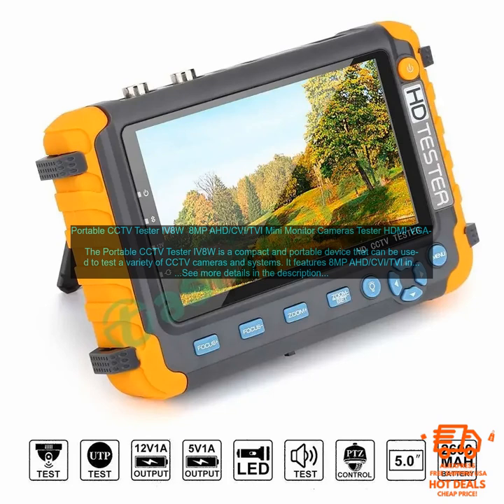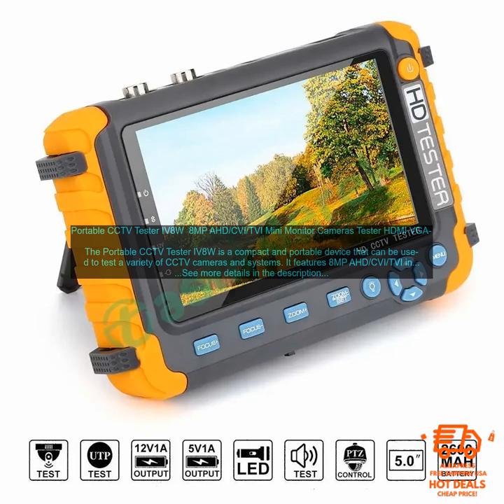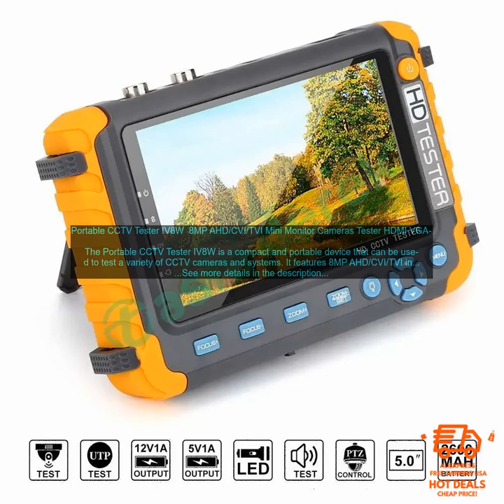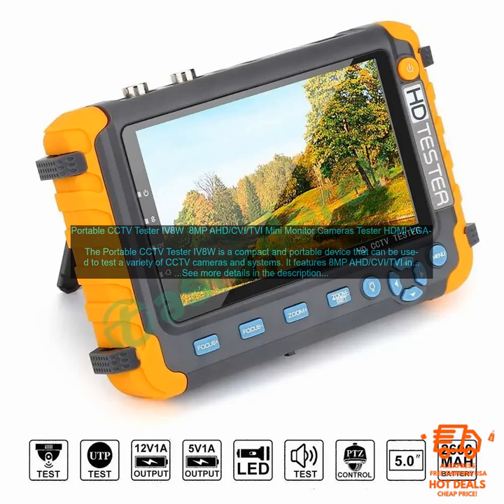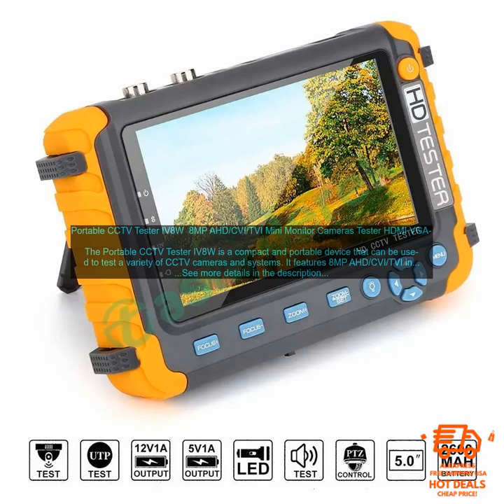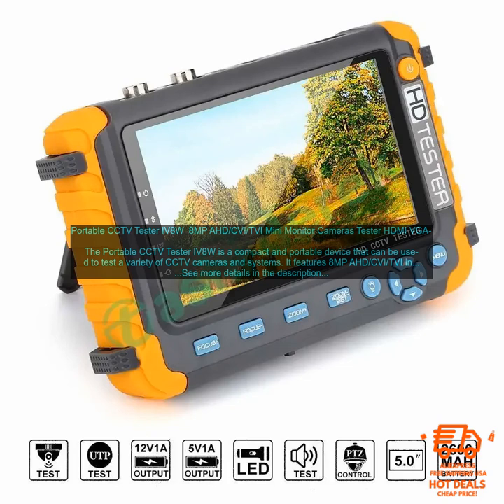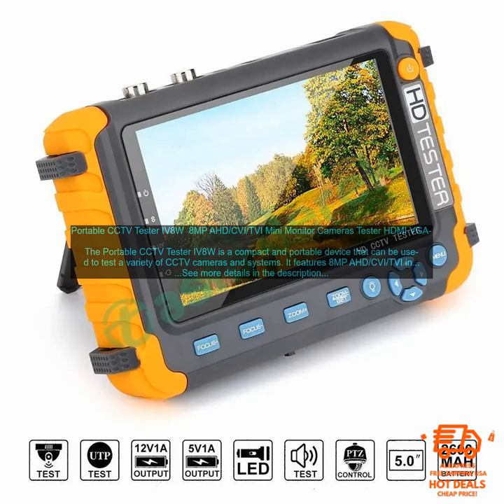1005004356046030 Portable CCTV Tester IV8W 8MP AHD CVI TVI Mini Monitor Cameras Tester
Which Step Are You At?
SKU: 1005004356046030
Portable CCTV Tester IV8W  8MP AHD/CVI/TVI Mini Monitor Cameras Tester HDMI VGA Input Video Cable Security Camera Tester
The Portable CCTV Tester IV8W is a compact and portable device that can be used to test a variety of CCTV cameras and systems. It features 8MP AHD/CVI/TVI inputs, HDMI and VGA inputs, and a built-in speaker. The IV8W can also be used to measure video signal strength, and it has a built-in DVR function that allows you to record video from a CCTV camera.

The IV8W is easy to use and set up. Simply connect the device to your CCTV camera or system, and then use the on-screen menu to select the desired test function. The IV8W will then display the results of the test, and it will also provide you with a diagnosis of any problems that are detected.

The Portable CCTV Tester IV8W is a valuable tool for anyone who is working with CCTV cameras or systems. It is a reliable and easy-to-use device that can help you to troubleshoot problems and ensure that your CCTV system is operating properly.

Here are some of the benefits of using the Portable CCTV Tester IV8W:

* 8MP AHD/CVI/TVI inputs
* HDMI and VGA inputs
* Built-in speaker
* Measures video signal strength
* Built-in DVR function
* Easy to use and set up

If you are looking for a reliable and easy-to-use CCTV tester, then the Portable CCTV Tester IV8W is a great option. It is a versatile device that can be used to test a variety of CCTV cameras and systems. The IV8W is also affordable and backed by a 1-year warranty.

Here are some of the features of the Portable CCTV Tester IV8W that you may want to consider when making your purchase decision:

* Compact and portable design: The IV8W is small and lightweight, making it easy to transport and store. It is also powered by a USB cable, so you don't need to worry about carrying around batteries.
* 8MP AHD/CVI/TVI inputs: The IV8W supports 8MP AHD/CVI/TVI inputs, making it compatible with a wide range of CCTV cameras.
* HDMI and VGA inputs: The IV8W also has HDMI and VGA inputs, allowing you to connect it to a variety of devices, such as monitors, TVs, and projectors.
* Built-in speaker: The IV8W has a built-in speaker, which allows you to hear audio from the CCTV camera that you are testing.
* Measures video signal strength: The IV8W can measure the video signal strength of your CCTV camera, which can help you to troubleshoot problems.
* Built-in DVR function: The IV8W has a built-in DVR function, which allows you to record video from a CCTV camera.
* Easy to use and set up: The IV8W is easy to use and set up. Simply connect the device to your CCTV camera or system, and then use the on-screen menu to select the desired test function.

Overall, the Portable CCTV Tester IV8W is a versatile and reliable device that can be used to test a variety of CCTV cameras and systems. It is compact, portable, and easy to use, making it a great option for anyone who is working with CCTV cameras or systems.
hdmi
 input
 iv8w
 monitor
 security
 tester
 tester
 tvi